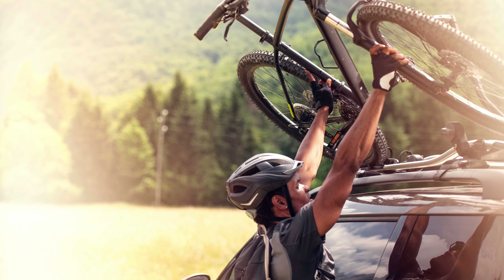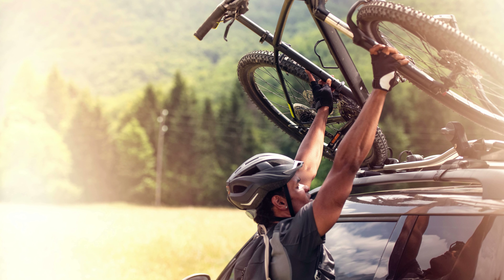Top 5 Best Roof Rack for Jeep Grand Cherokee in 2024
☑️Best Roof Rack for Jeep Grand Cherokee: (Our Top Picks)☑️

Introducing the ultimate solution for adventure enthusiasts and Jeep Grand Cherokee owners – the Best Roof Rack for Jeep Grand Cherokee! Elevate your outdoor experience with this meticulously designed roof rack that seamlessly combines durability, style, and functionality.

Crafted with precision to fit your Jeep Grand Cherokee perfectly, this roof rack boasts a sleek and aerodynamic design, reducing wind resistance and ensuring a quiet ride. Engineered from high-quality materials, it provides unmatched sturdiness to carry your gear, whether it's camping equipment, sports gear, or luggage for your road trip.

Installation is a breeze, thanks to the user-friendly design that requires no specialized tools. The sleek black finish not only complements the rugged aesthetic of your Jeep but also resists corrosion, ensuring long-lasting performance in any weather condition.

Stand out on the road with the Best Roof Rack for Jeep Grand Cherokee, offering both style and substance. Don't compromise on adventure – invest in a roof rack that enhances your Jeep's capabilities and takes your outdoor escapades to new heights. Unbox limitless possibilities for exploration with this top-tier roof rack – your ticket to a journey without limits!